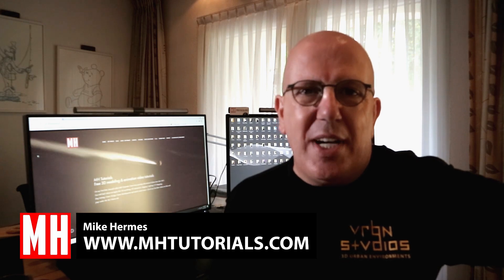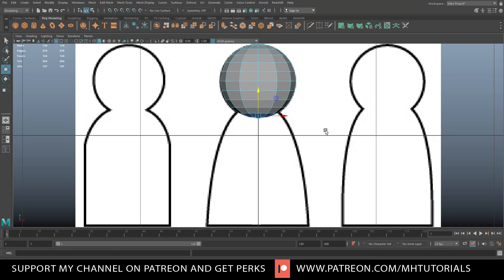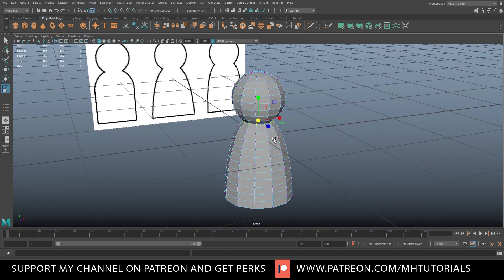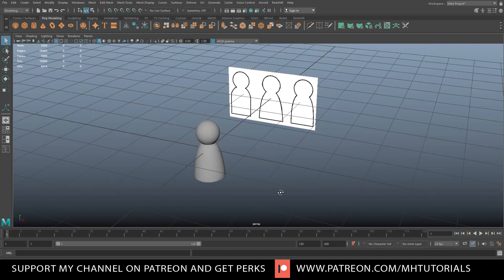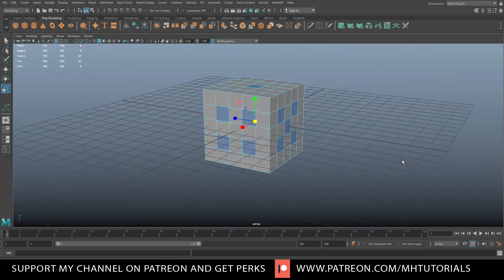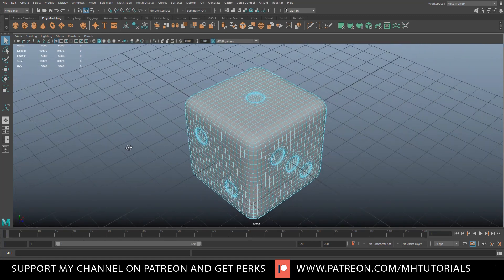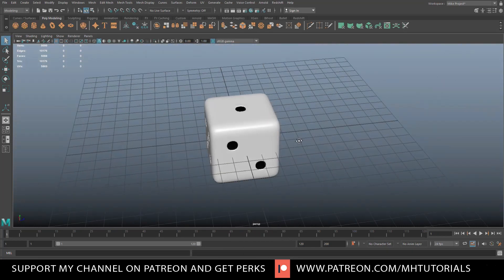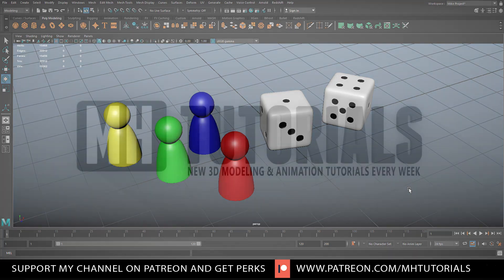3D Modeling a set of Dice and Pegs in Autodesk Maya 2020 for a board game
In this 3D modeling tutorial in Autodesk Maya 2020 I will show you how to model a set of dice and pegs for a game...

James Ritossa
Jamie
Dylan Void
Steven Michael Peterson Studios
Simon Latouche

MH Tutorials
The Netherlands

SOCIAL MEDIA